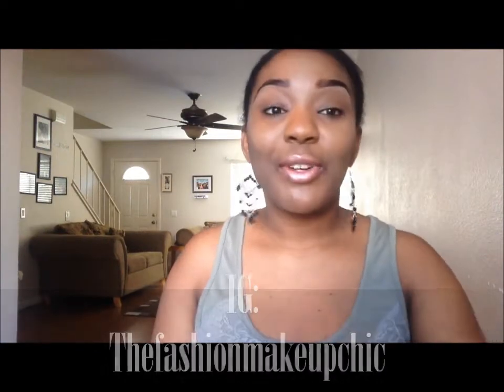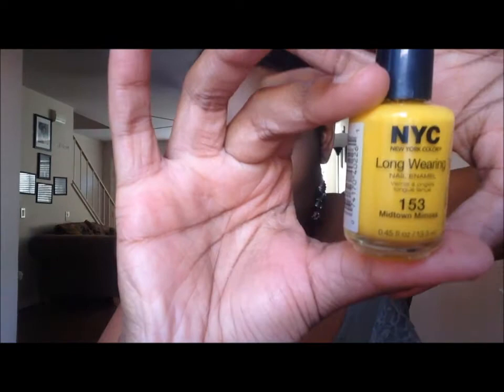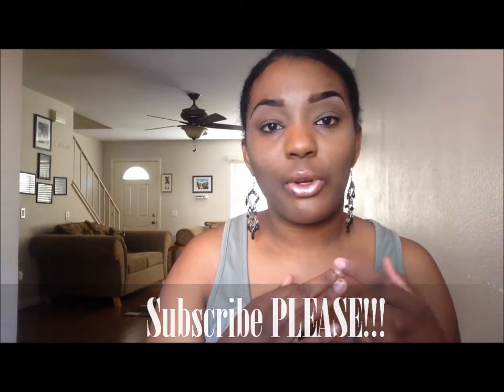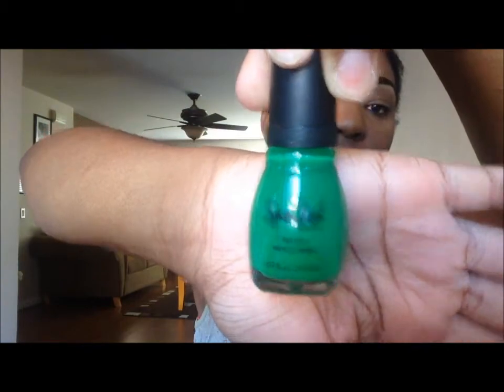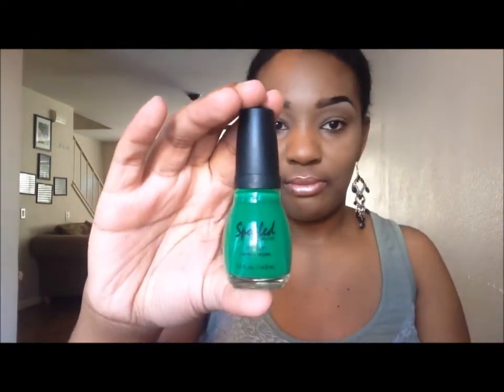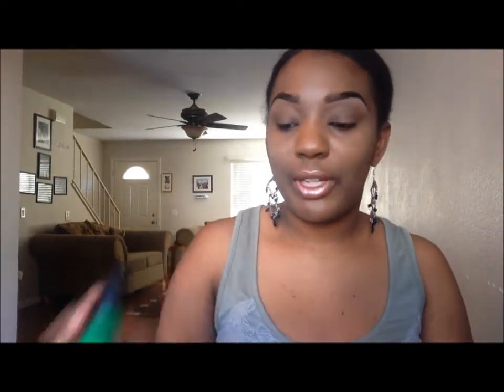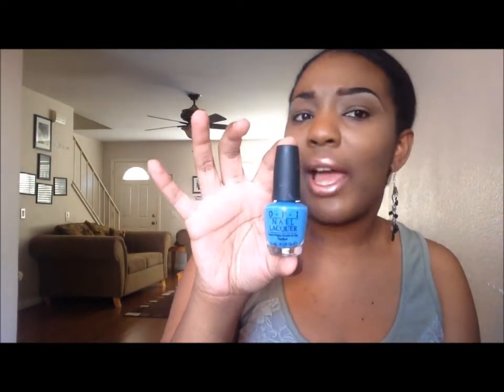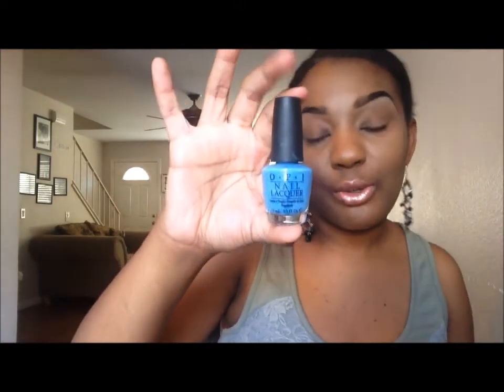Nail Polish Collection // Summer Edition 2014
Nail Polish Colors Shown
1. La Colors Color Craze Red

2. NYC Color Midtown Mimosa

3. Wet n Wild Spoiled Color Permission to Proceed

4. Maybelline New York Color Show Fuchsia Fever

5. OPI No Room for the Blues